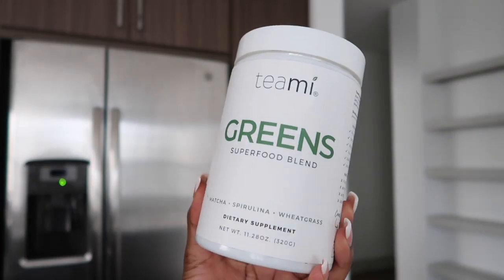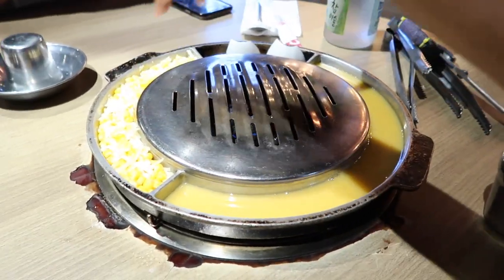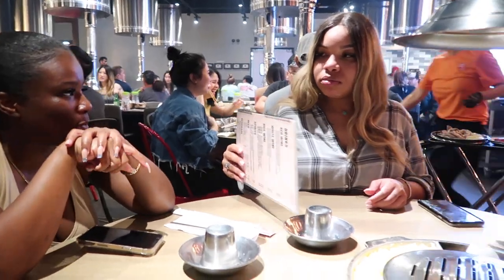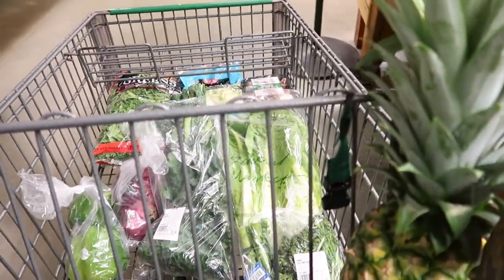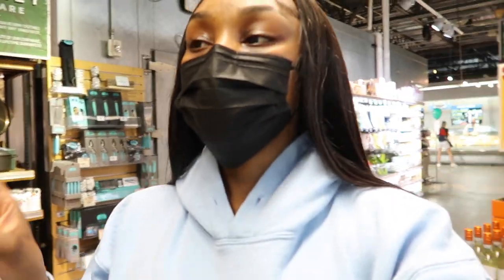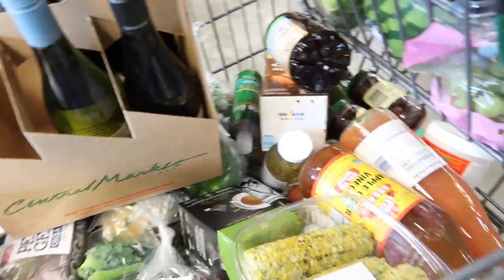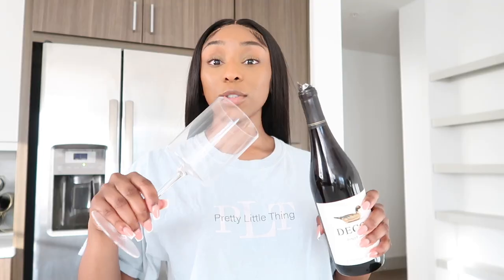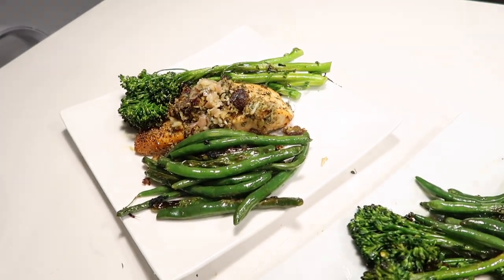VLOG | COOKING DATE + WINE TASTING + SHOP WITH ME + KOREAN BBQ + WIG INSTALL!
AsToldByAshley is back! LIKE this video if you like AsToldByAshley​, and if you like to see my WeeklyVlog​ -- please share!

Facebook ⇢ Ashley Devonna
Snapchat ⇢ @ashleydbeauty

Chiagozi is located in the Dallas, TX area and travels to clients for one on one sessions! Follow him on Instagram to schedule your personal training session!

VERY REALISTIC WHAT I EAT IN A DAY TO LOSE WEIGHT | Healthy & Quick! (Dairy, Soy, and Gluten Free)

ABOUT ME:

Hi! My name is Ashley! I am 27, located in Dallas, Texas. I graduated from Texas Woman's University with a degree in Business Administration and currently I am a full time YouTuber and lifestyle influencer with a passion for beauty, hair, fashion, and traveling. On my channel you will find a variety of beauty + lifestyle videos which include lots of CHIT CHAT GRWM, 3-IN-1 GRWM, IN DEPTH MAKEUP TUTORIALS, WEEKLY VLOGS, TRAVEL VLOGS, TRY ON HAULS, LOOKBOOKS, AND MORE! ♥️

Camera and Lens I Use For Photography
Vlog Camera
Camera I Use To Film Beauty Videos